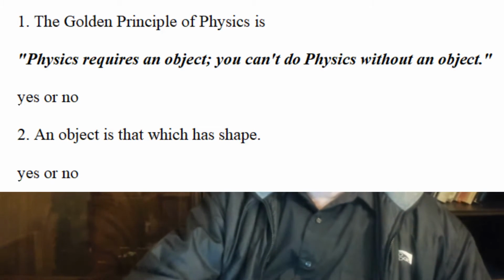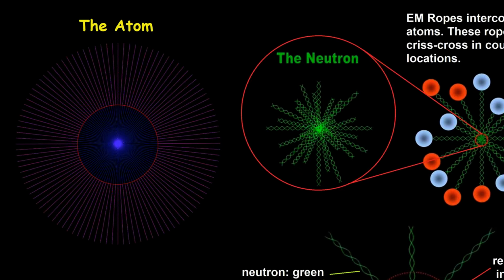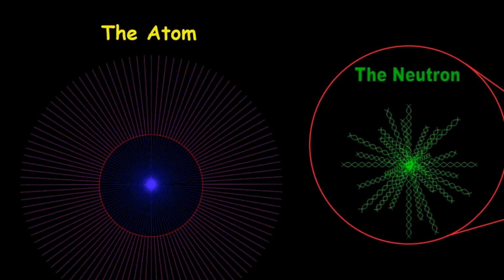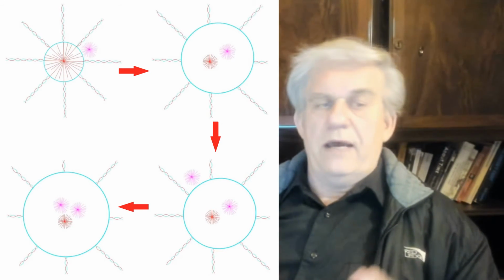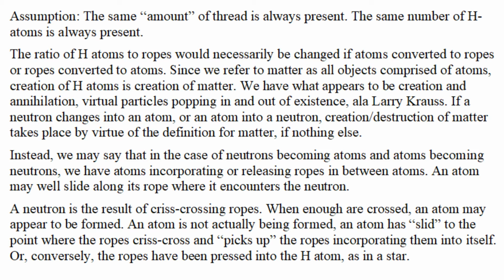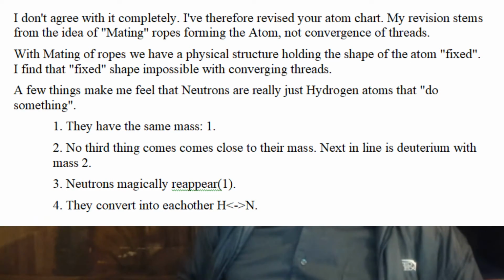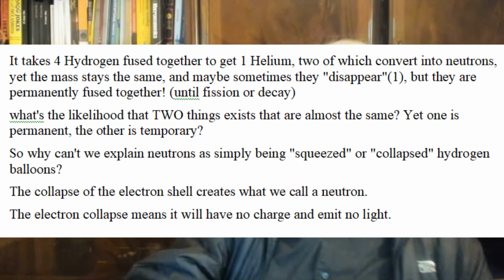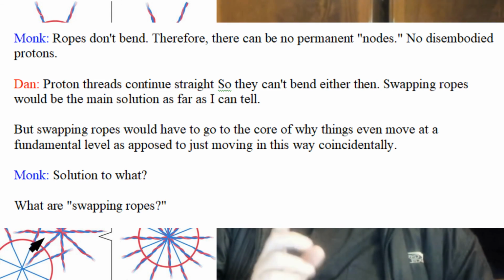181021 The Neutron 1